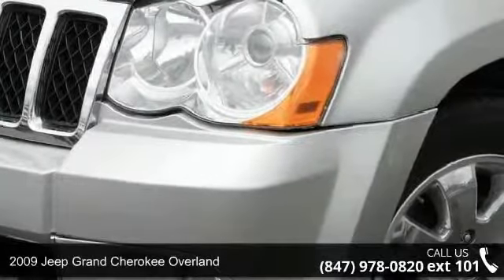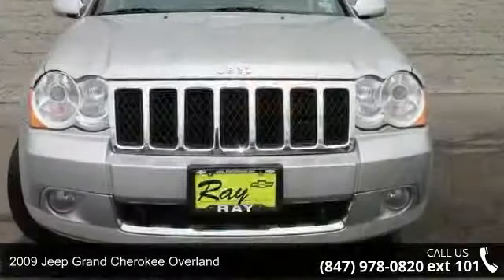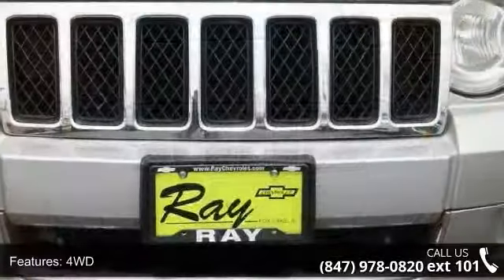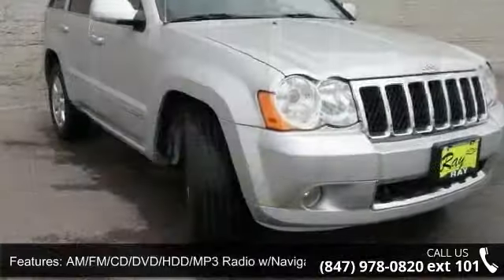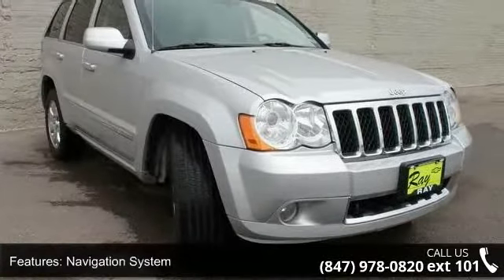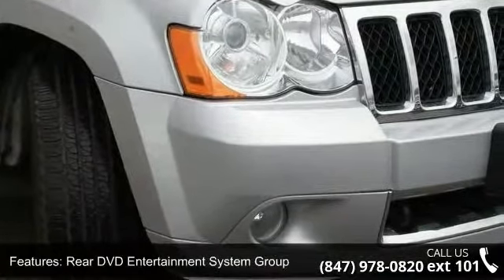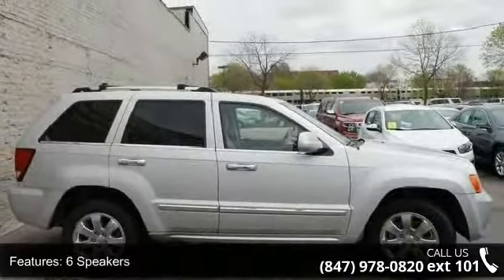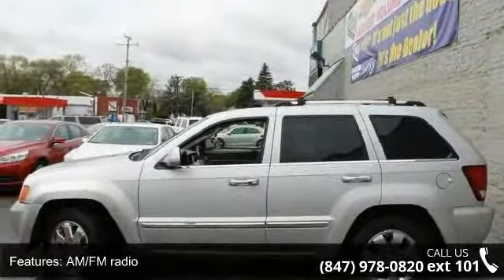2009 Jeep Grand Cherokee Overland